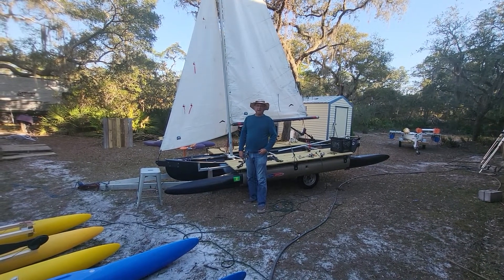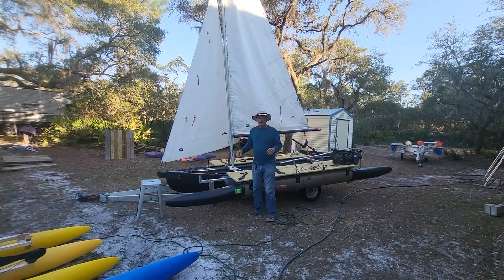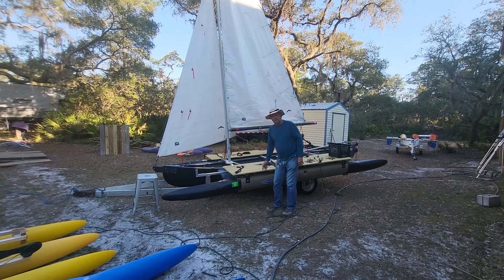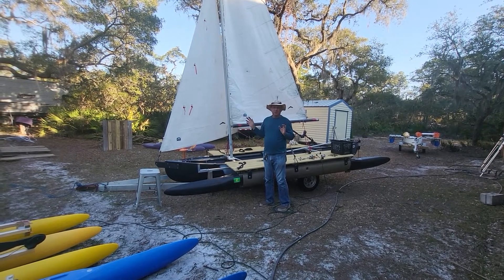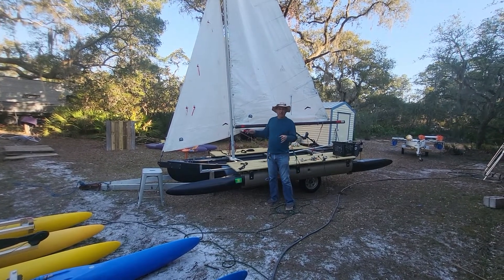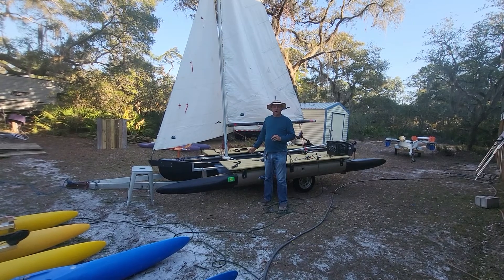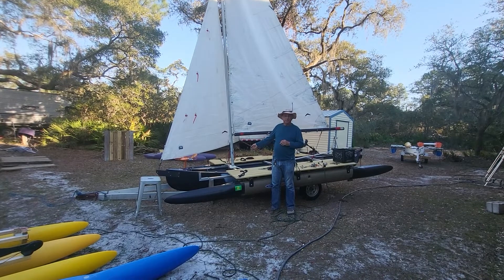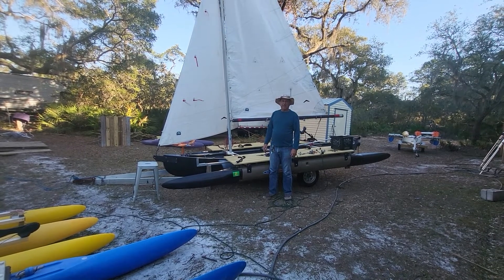sailing outrigger canoe can do what Hobie adventure island can't for less.